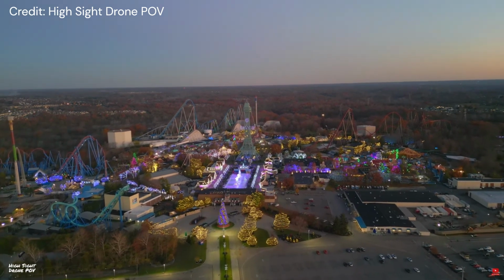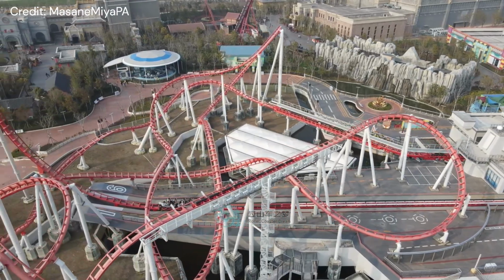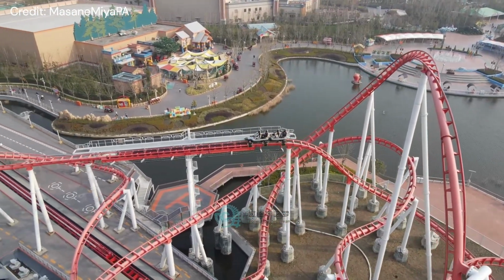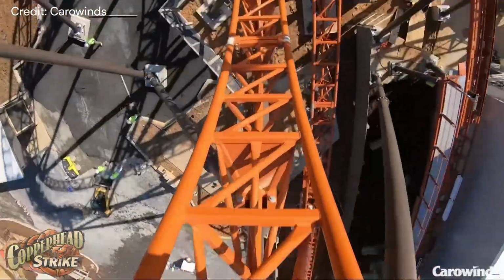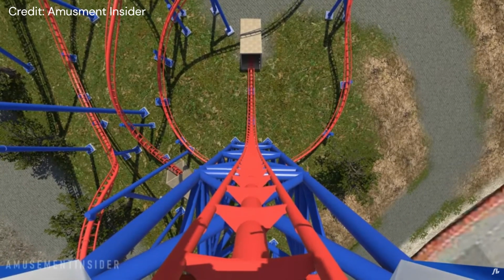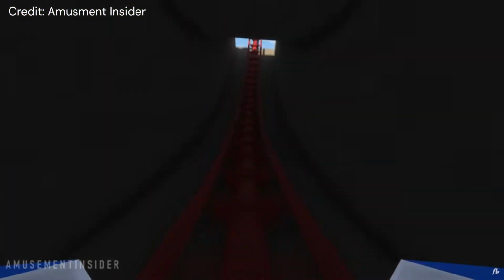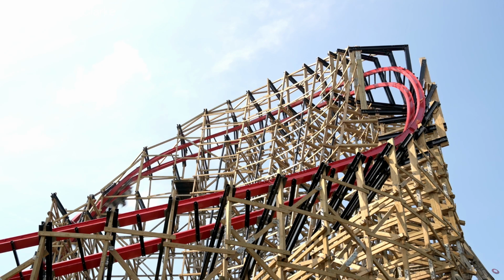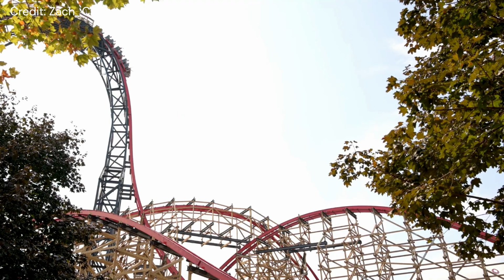Top 5 Roller Coasters King Islands Should Add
the top 5 coasters i would want to see kings islands add